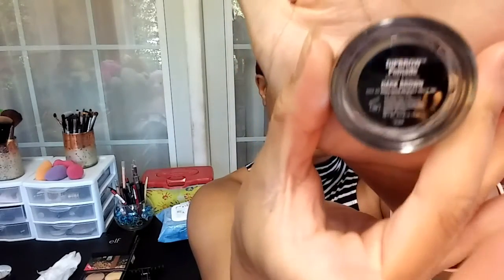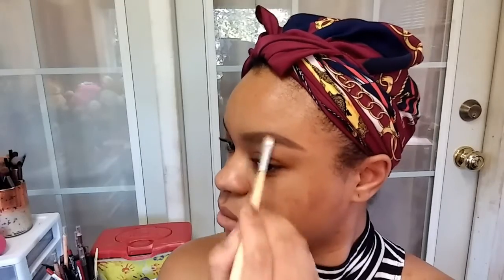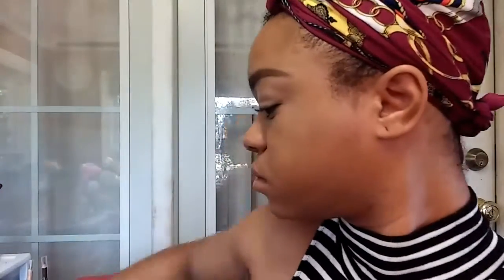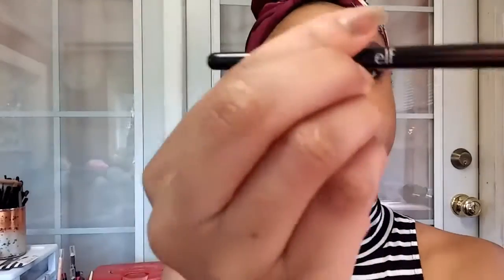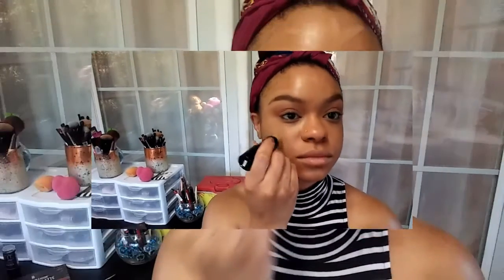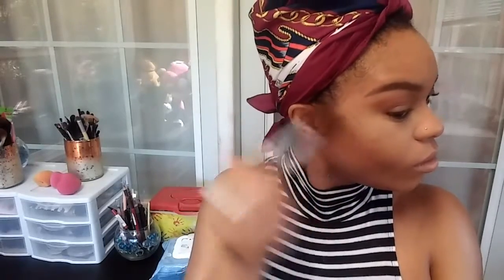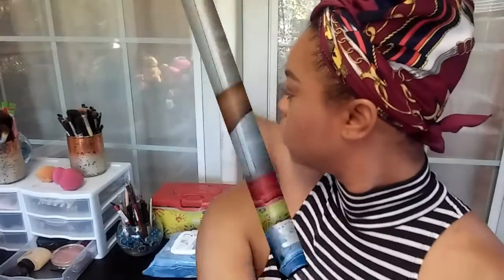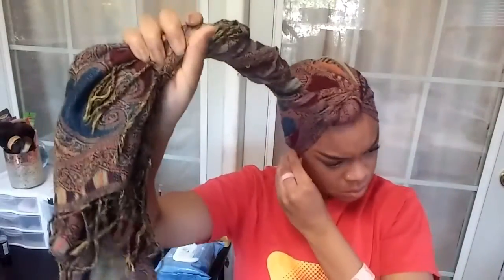How To create a Budget Friendly natural makeup and wrap tutorial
Hey you guys, I'm Corbi Nicole and im going to be your guide to a budget friendly make-up and hair wrap tutorial. All of the items I'm using today will be listed down here. Help me to help you guys achieve this look. Stay blessed and tuned in!!

Face:
1.) 24/7 Nourishing concentrate eye cream

2.) Ultra Glow Skin Tone Cream w/ Aloe Vera & Sunscreen 2.oz

3.) Maybelline Baby Skin instant pore eraser

4.) L.A. Girl pro.concealer
      Color: Fawn, Medium Beige

5.) Maybelline- Fit Me Concealer
        Color: 25 medium

6.) Maybelline- Fit Me "shine free &    balance.
        Color: 330 Toffee Caramel

7.) Ben Nye Luxury Powder
      Color: Banana

8.) Miliani blush
       Color: Romantic Rose

9.) Ruby Kiss 3D contour Airtist poweder

10.) Covergirl Queen
        Color: Brown Bronze

11.)Wet and Wild Mega Glow
        Color: Precious Petals

Eye:
1.)MG:
        Coco Bear

2.)Costal Scents:
              Oktoberfest

3.)Milani:
             Bella Cappuccino

4.)Black Radiance:
                Waterproof Mascara
5.) Rimmel:
           Kohl- Nude

Brushes:
1.)Claire's: Smokey brush

2.)Urban Decay:
        Tapered double ended brush

3.) e.l.f: small contour brush
             Blending brush
             Professional eyeliner brush
             Flawless Concealer Brush
             Bronzing Brush

4.) eco tools:
 Double  brush(eye/brows)
 Blush brush
 Fan brush ( highlight)

5.) Precison Beauty:
                      Stippling Brush

Setting spray:
     E.l.f: Makeup mist and set
     Wet and wild: Photofocus spray

Lip: Wet and Wild: Coloricon
               Color: 712 willow
       Milaine: Bahama Beige

Scarf: Use any long Scarf that's in your closet or mom's closet.